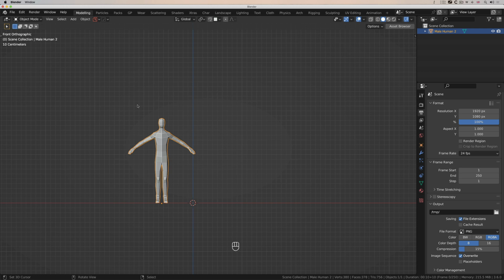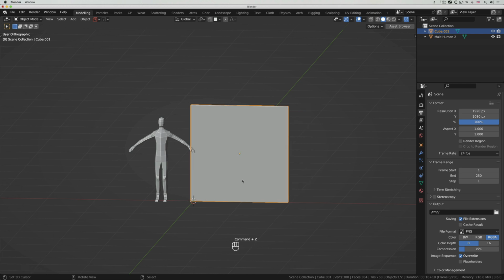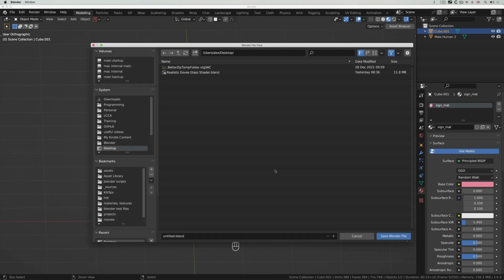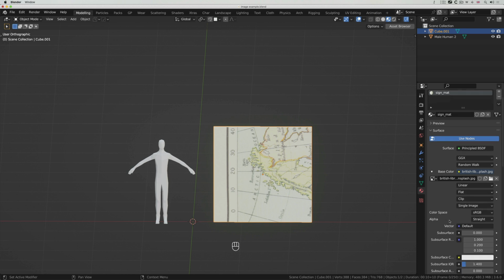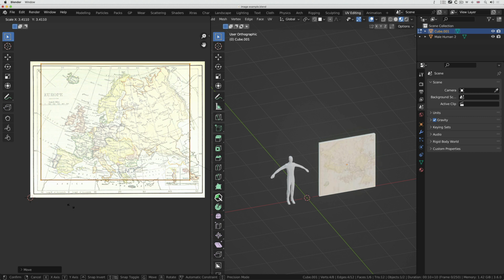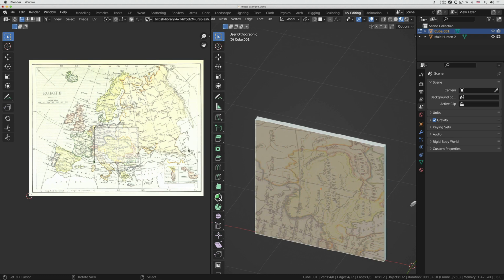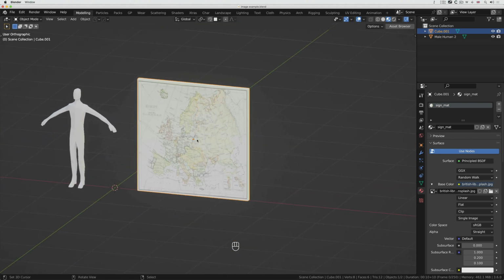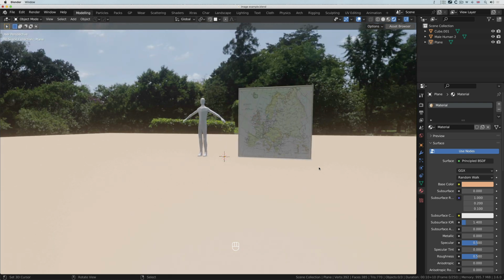importing an image onto a face in your object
This is a short video on how to import an image onto your object, and how to make sure that it fits on a particular face.